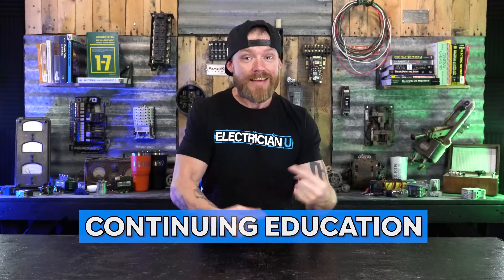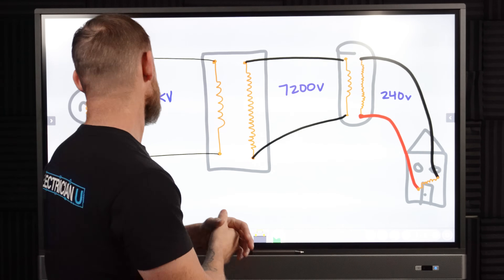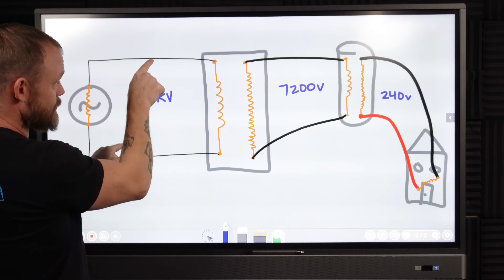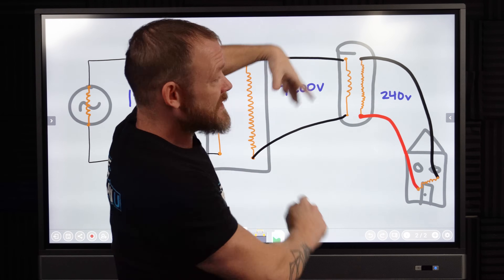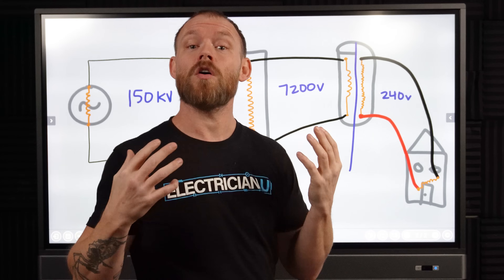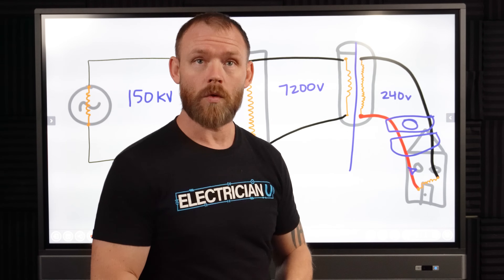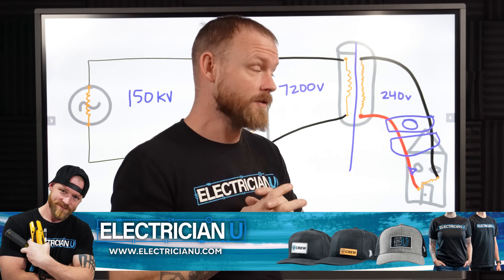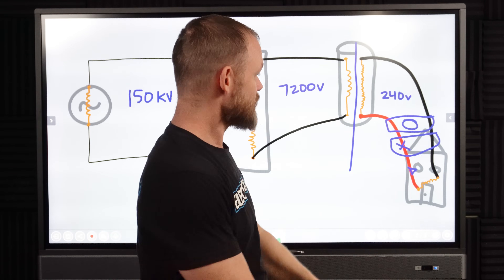What is the Primary Side vs the Secondary Side of an Electrical Service?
One of the things that many electricians struggle with wrapping their heads around is how a transformer works and what the difference between the primary and secondary side is. In today’s episode of Electrician U, Dustin dives in and gives some explanation to how it all works.

-Audio lessons
-Forum

-State Approved
-Video Based

-2017, 2020, and 2023 NEC versions
-300 Question Online Code Cannon (not license specific, all code)

 A primary transformer is simply a piece of equipment that the utility company uses to step down their voltage to a usable level in a building. It could be any building- a residence, a 3-story commercial building, or a sprawling industrial site. The voltage that the utility uses is generally MUCH too high for us to be able to utilize in almost all building types and requires it to be stepped down to a usable range.
 Remembering from previous discussions that electricity travels in complete loops. Transformers are no different. The cool thing about transformers is that it uses the relationship between the electrons and magnetism to do its thing! At the utility plant there is some type of generator starting the process. Wires leave the generator, then goes thru one side of the windings of a transformer, and back to the generator creating a loop. The voltage that is operating at this stage is very high probably at the 150kv range! Within the first transformer (or transmission type of transformer) there is a secondary coil that isn’t necessarily touching the primary coil, but the electrons get moving by the magnetic fields caused by the first coil and a different voltage is produced on this secondary side- probably in the neighborhood of 7200v. This is considered a distribution voltage range. Still too high for normal mortals to utilize but can be run thru neighborhoods to distribute to either the pad mounted transformers on the ground (those green boxes you see when driving along) or the pole mounted transformers. But we are still not quite done yet!
 From those distribution transformers, again, there is a primary and a secondary coil in it. The primary coil is a complete loop between the previous transformer (the transmission transformer) and the secondary coil is a complete loop between the transformer and the building it is serving. As electricians, when we set a panel, we are simply putting it in the middle of that last loop! We don’t normally have the wires from the transformer going straight to the load, but rather have a panel in between the phases so we can control things and turn things on and off as needed. Again, electricity travels in loops, and once we understand that concept, things tend to become much clearer on how electricity works!
 A closely related question would be what is the difference between the pole mounted transformers and the green pad mounted transformers we see in newer or higher end areas. The pole mounted transformer system is considerably cheaper and easier to install. Drill holes in the ground to slide the pole in, sling some wires in between the poles and voila! But you do end up with the unsightly poles/wires to be seen by everyone. The pad mounted type is much more pleasing to the eye but requires considerably more labor. The ground must be dug out or horizontally drilled, conduit must be installed, trenches must be backfilled and THEN the wire can be run in between. Much more pleasing to the eye. In addition, it also keeps the wire out of the effects of weather and away from the general population!